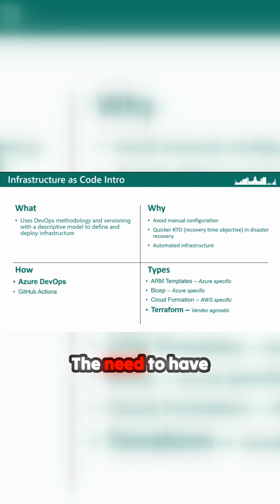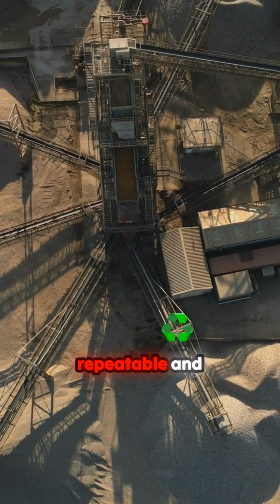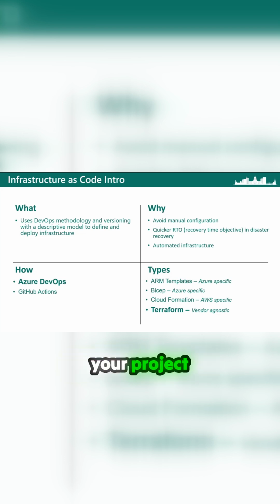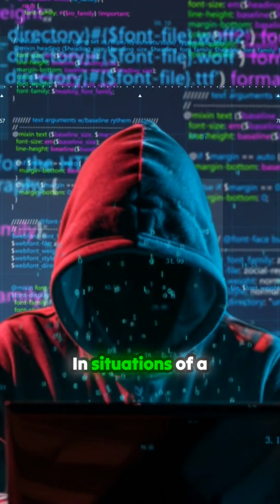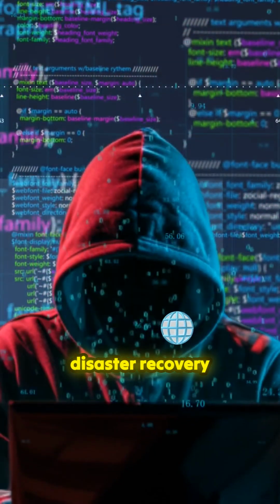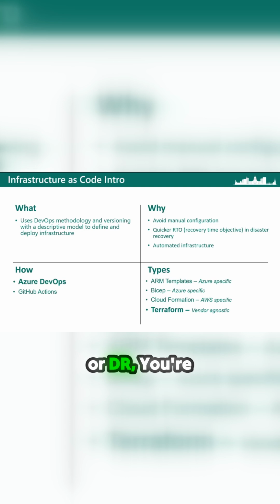Unlock the Power of Automation in Microsoft Fabric!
Discover how to revolutionize your Microsoft Fabric deployments with Terraform in this insightful session led by Marcus Radue from the Madison Fabric User Group. The discussion dives into the inefficiencies of manual configuration—commonly referred to as 'click ops'—and highlights how Infrastructure as Code (IaC) can streamline processes, enhance governance, and ensure repeatable, reliable environments. Learn the critical advantages of automating your deployments, especially in disaster recovery scenarios, where quick recovery times are essential. Whether you're new to the game or looking to scale, this session is packed with actionable insights that can elevate your workflow and efficiency!